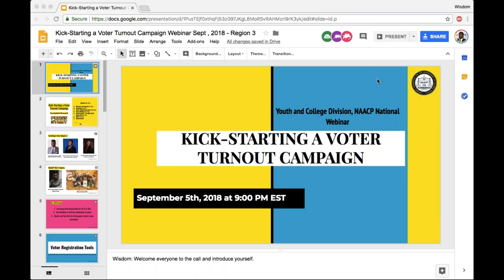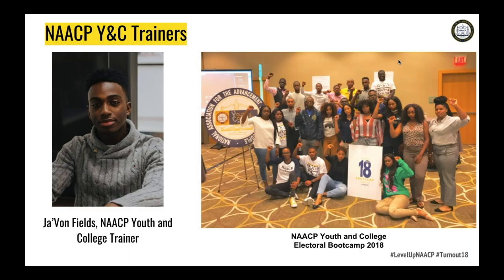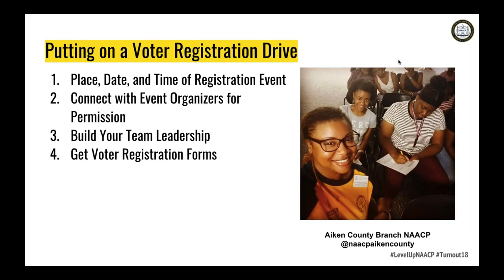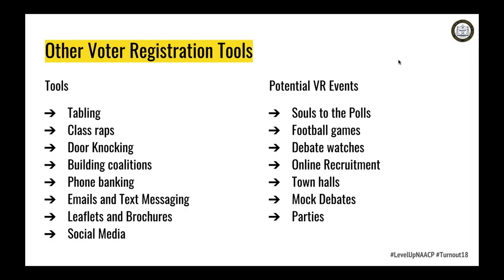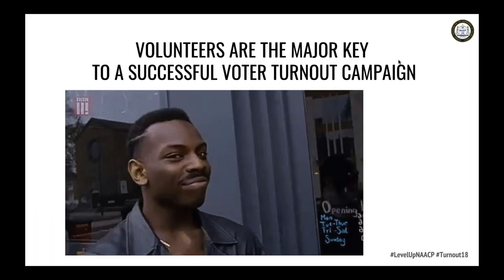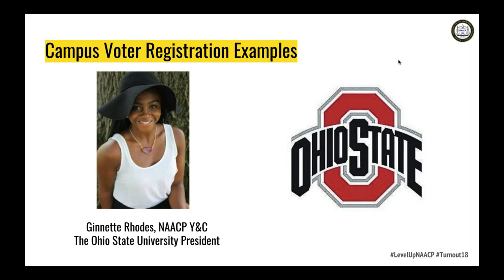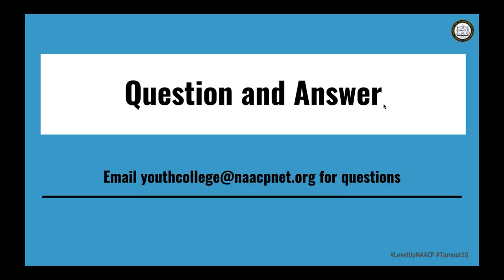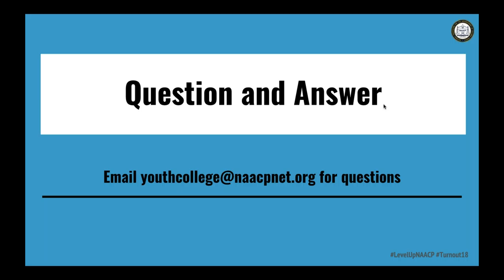LevelUpNAACP Region 3: Kick Starting a Voter Campaign Webinar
Watch our “Kick Starting a Voter Campaign” webinar featuring Region 3 of the NAACP.  We will be discussing:

Voter Registration Tools
Base-Building
Region 3 Field Examples

It is time to LevelUpNAACP for the 2018 midterm elections season!